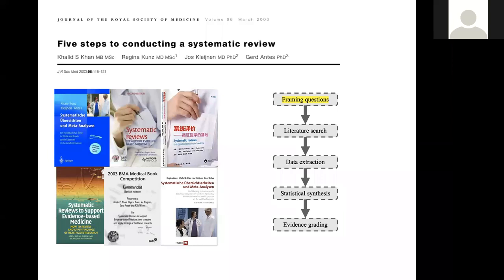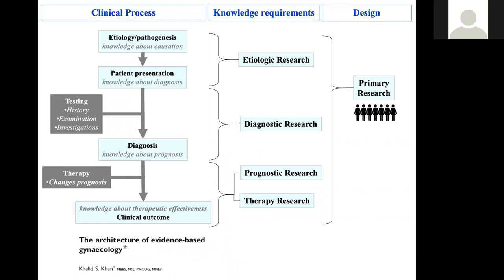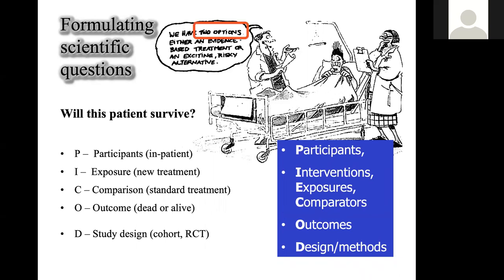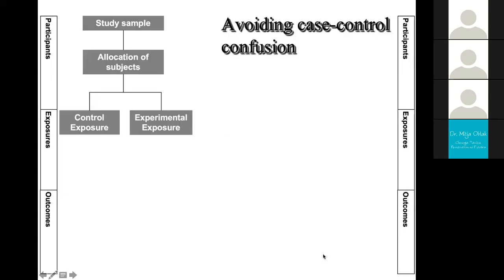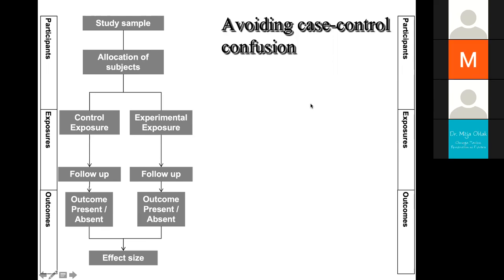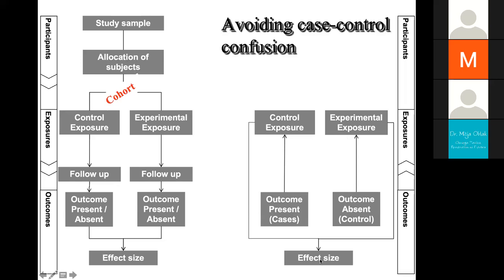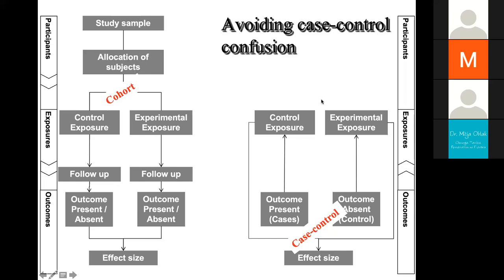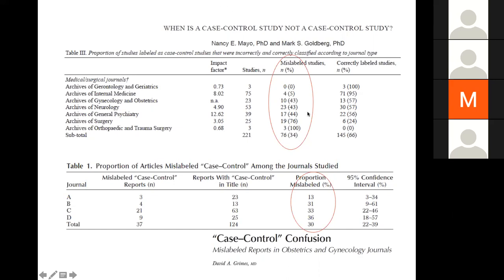Systematic reviews: Framing a structured question (Part 2 of 8)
This webinar by Professor Khalid Khan gives an overview of how to frame a structured and answerable question. This is the second in an 8-part series of webinars given in the Slovenian doctoral training programme.  Professor Khalid Khan is an author of the award-winning book titled "Systematic reviews to promote evidence-based medicine".